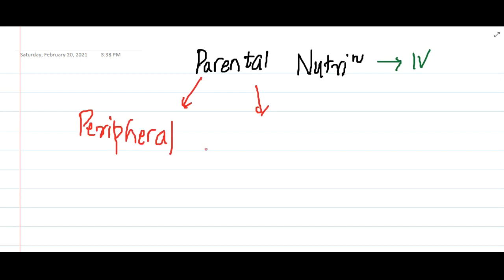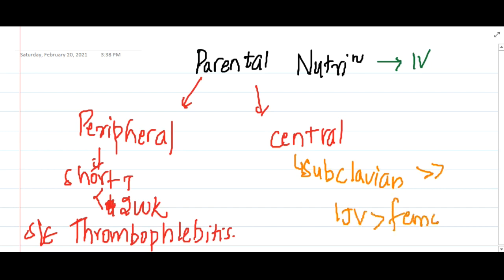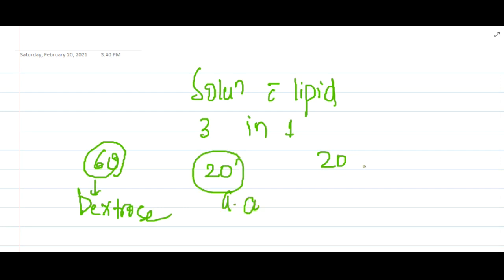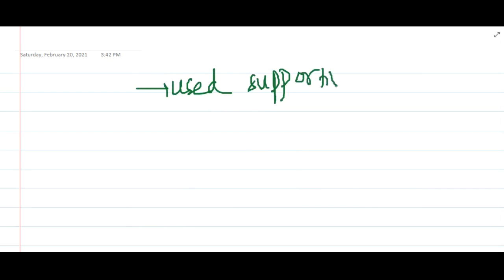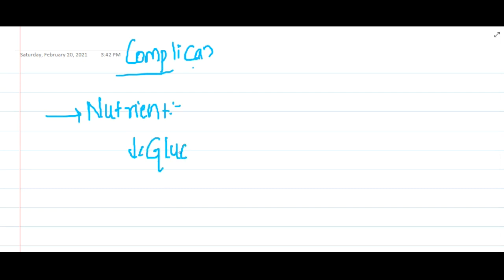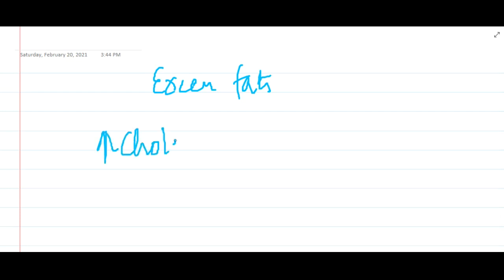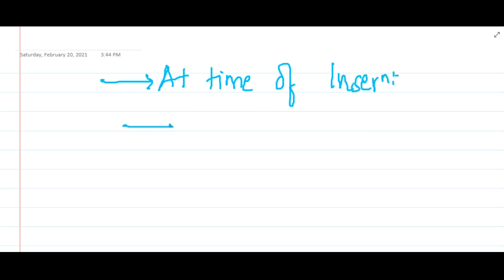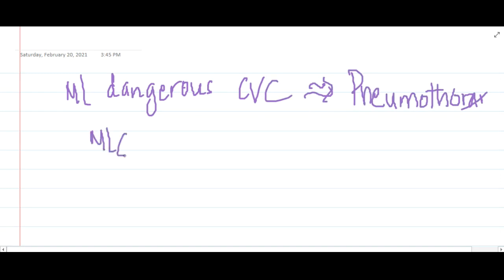parenteral nutrition mp4 || Surgery